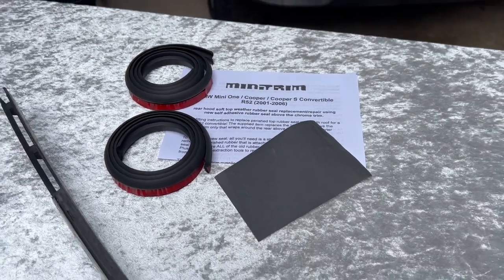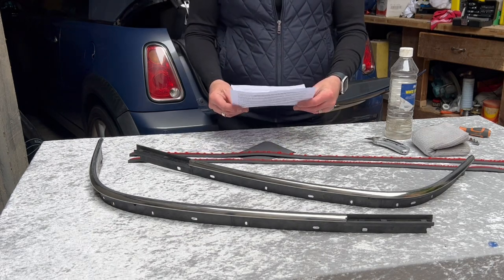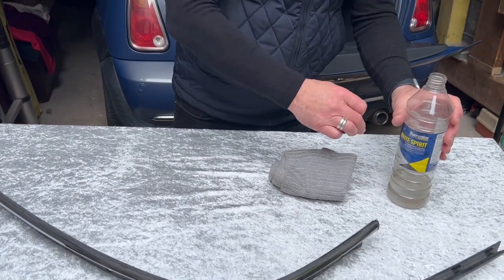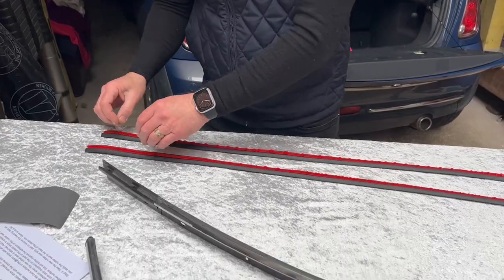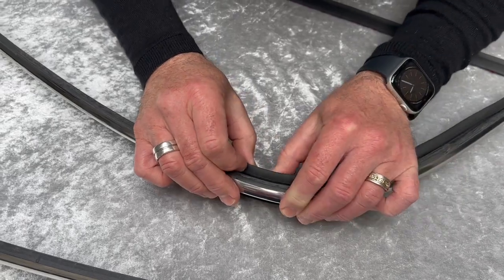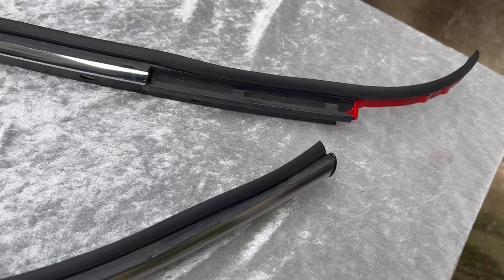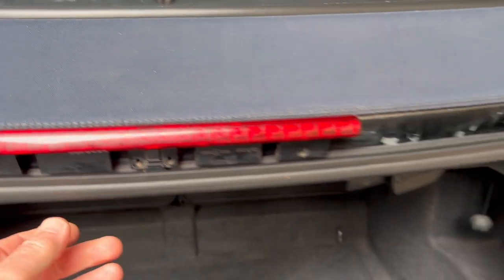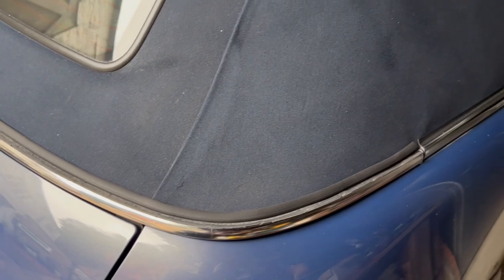MINITRIM Rear Rubber Roof Seal Replacement BMW Mini One Cooper S R52 & R57 Convertibles HD 1080p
DIY fitting instructions to replace perished top rubber seal above the chrome trim on a cloth roof for a Mini R52 or R57 convertible are supplied with the kit! The supplied item replaces the top rubber above the chrome trim only that wraps around the rear above the boot to the quarter panels.

Kit Includes:
2 x lengths of replacement self-adhesive rubber seal
1 x small strip of light emery cloth
1 x step-by-step fitting instructions
1 x link to online fitting instruction video

To purchase the replacement rubber seal kit featured in the video, please ‘copy and paste’ the following links into your browser:

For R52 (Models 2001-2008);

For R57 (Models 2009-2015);